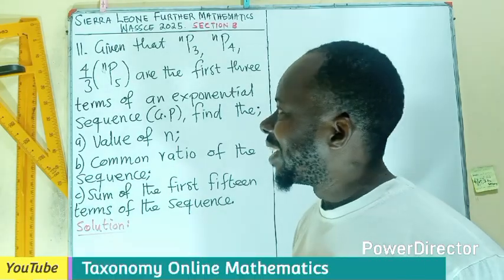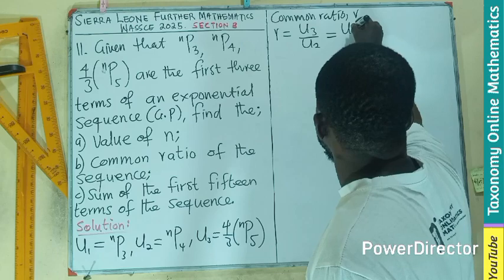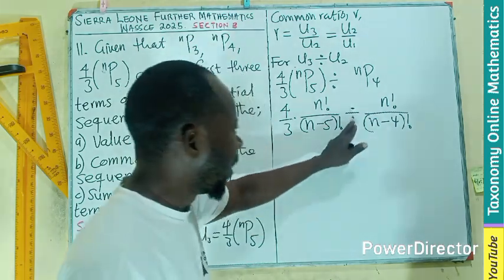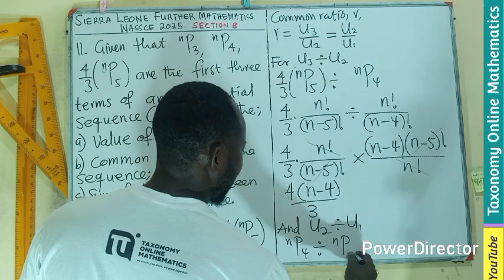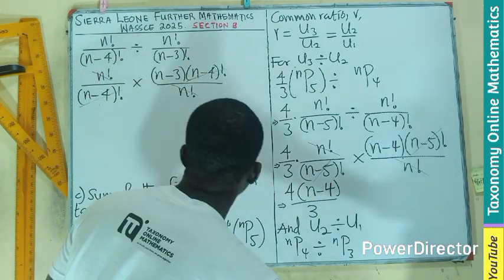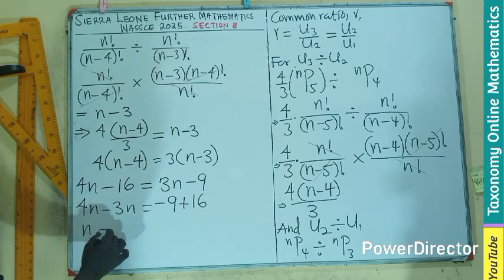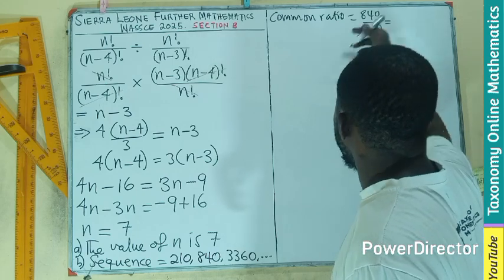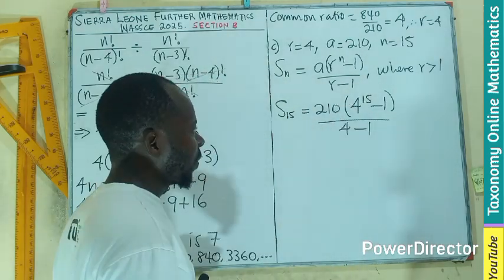WASSCE 2025 (Sierra Leone) Further Mathematics | Geometric Progression & Permutation | Question 11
Get ready for WASSCE 2025 Further Mathematics! This video focuses on two critical topics: Geometric Progression and Permutation, as we tackle Question 11 from a likely exam scenario.

If you're a WASSCE candidate in Sierra Leone, this detailed breakdown is exactly what you need to master these concepts.
We'll walk you through the principles of Geometric Progressions, including finding terms, sums, and common ratios.

Then, we'll transition into Permutations, explaining how to calculate arrangements and apply the relevant formulas. Each step of Question 11 will be clearly demonstrated, ensuring you grasp both the 'how' and the 'why'.

This tutorial is designed to clarify common misconceptions and equip you with the skills to confidently approach similar questions in your WASSCE 2025 exams. Don't miss out on these essential revision tips!

What you'll learn:
 * Understanding the formulas and properties of Geometric Progression
 * How to calculate permutations and their applications
 * Step-by-step solutions to a WASSCE-style Further Math question
 * Effective strategies for problem-solving in sequences and combinatorics